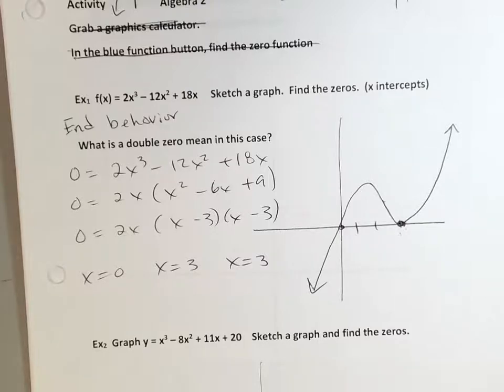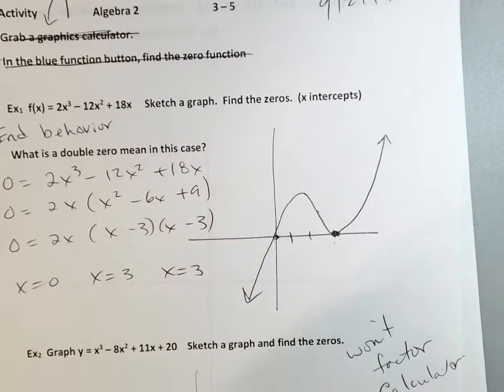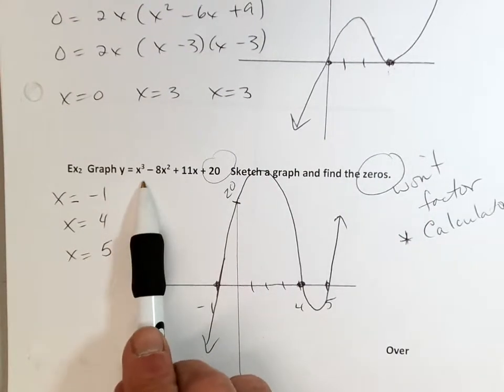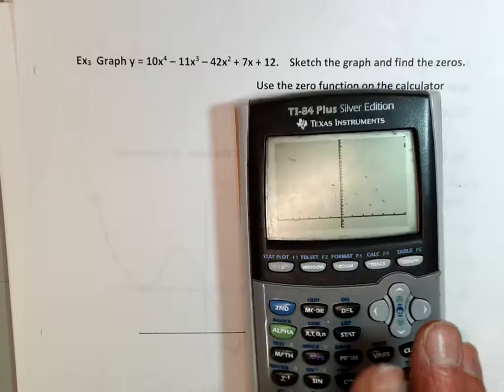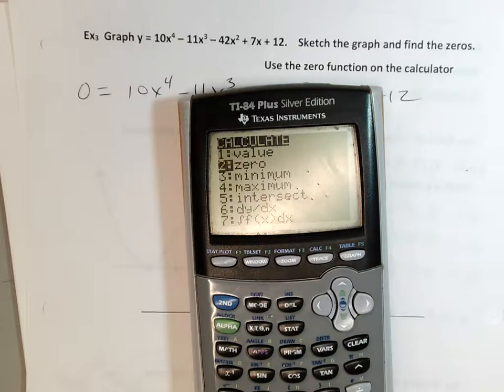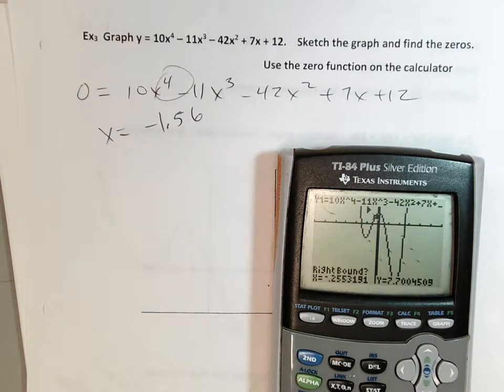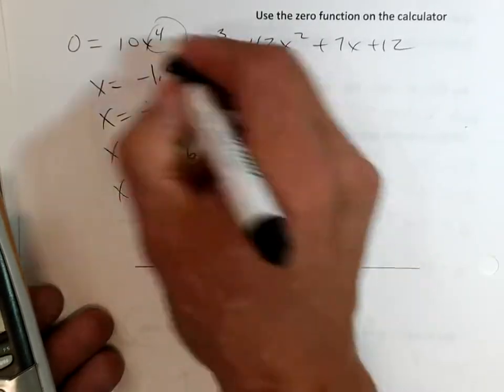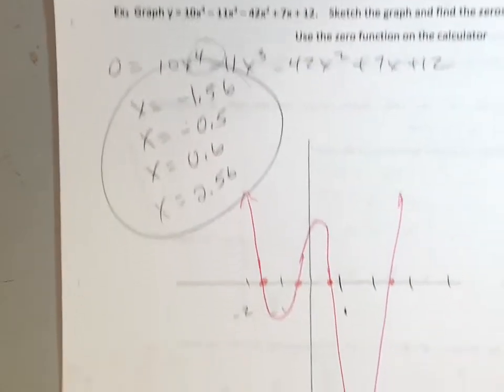3 5bA2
Description